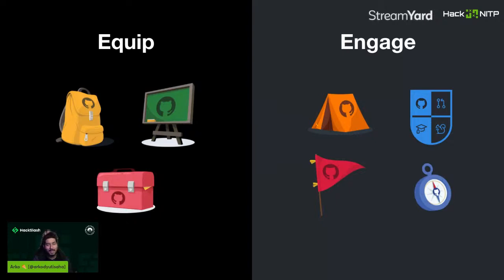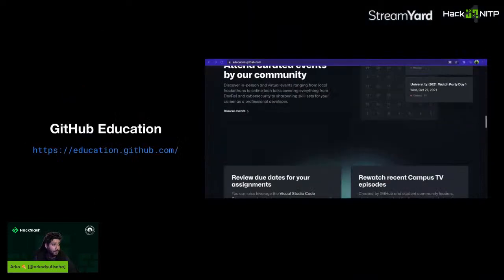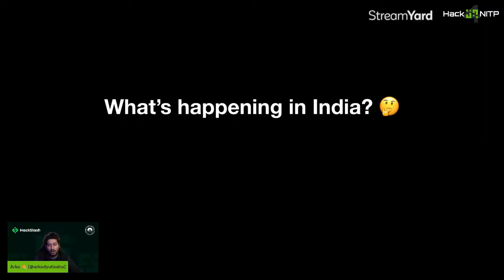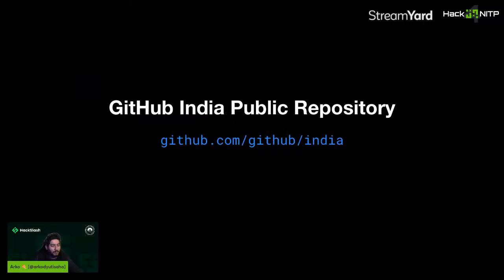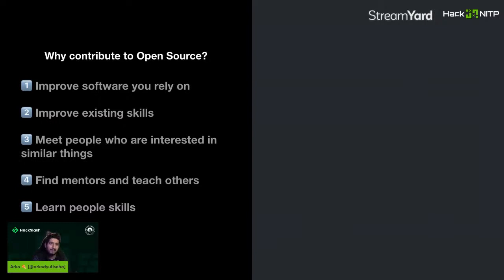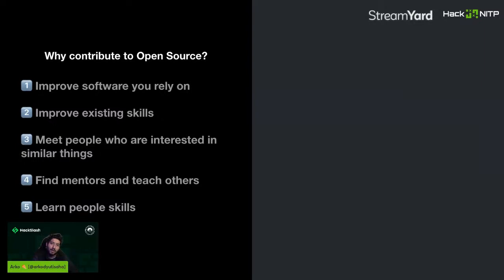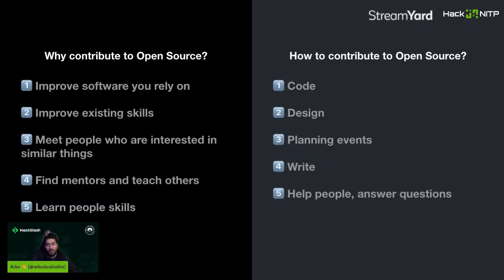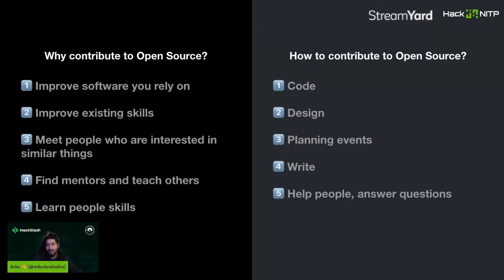'GitHub for Student Developers' by Arkodyuti Saha | HackNITP 4.0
HackSlash Developer Club NIT Patna in association with Google DSC NIT Patna presents before you the biggest ever hackathon in the history of NIT Patna — HackNITP 4.0.

HackNITP 4.0 is delighted to bring to you a workshop on "GitHub for Student Developers" by none other than Arkodyuti Saha, who is the Education Community Manager at GitHub. GitHub is a code hosting platform for version control and collaboration. It lets you and others work together on projects from anywhere.

About HackNITP 4.0 :
HackNITP 4.0 is a software-based hackathon, where many students will gather virtually to address real-world issues, transform into problem solvers from the problem stater. Build hacks upon a wide range of themes, including Education, Food, Healthcare, and many more, in the 48 hours long hacking arena starting from 11th Feb 2022 at 6 PM till 13th Feb 2022 at 6 PM, along with receiving recognition and amazing prizes worth over INR 6,00,000+ (including cash prizes)!

Happy Hacking!!